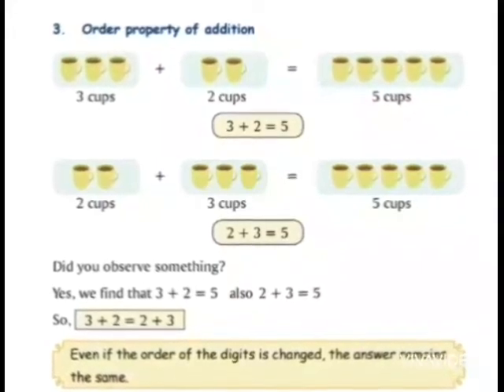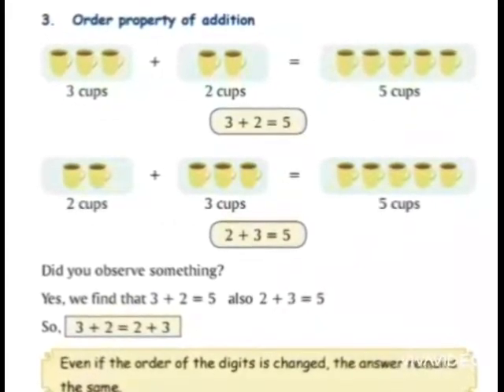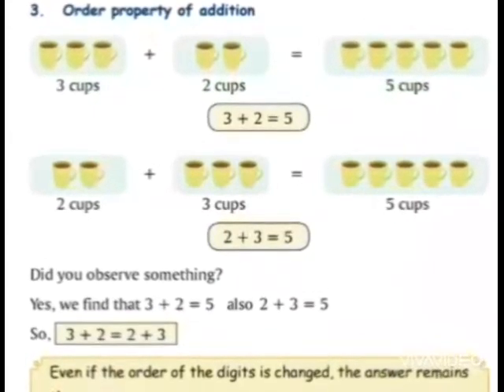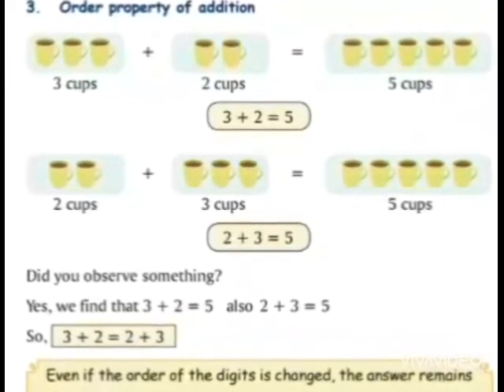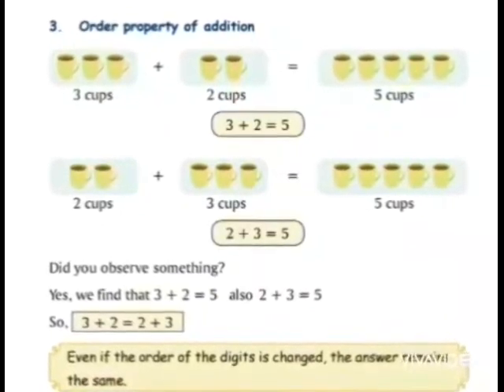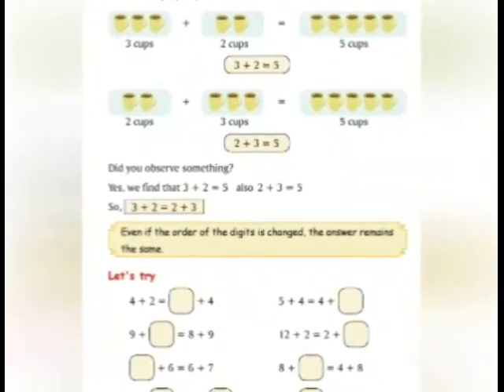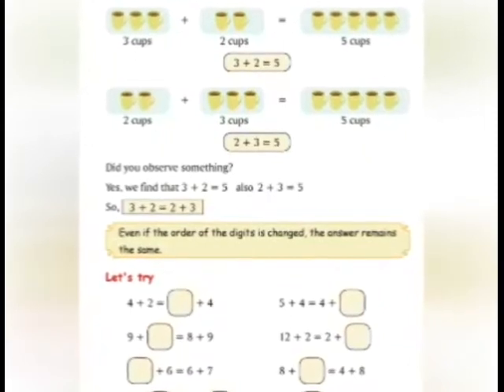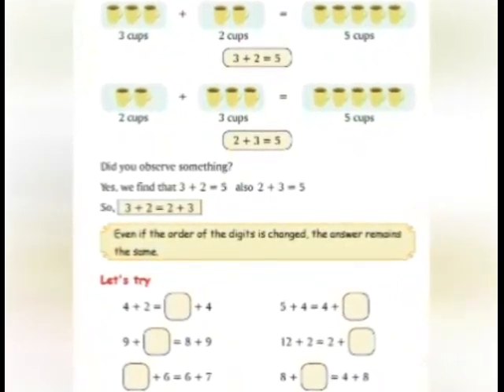Class I Ch-Addition Topic Order Property of Addition Part 1